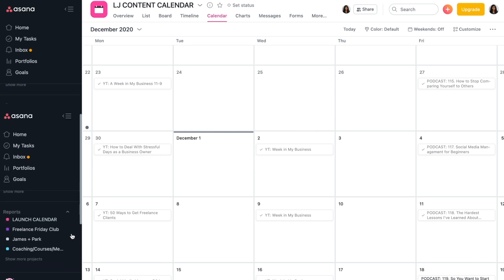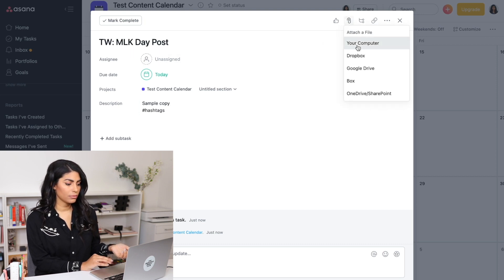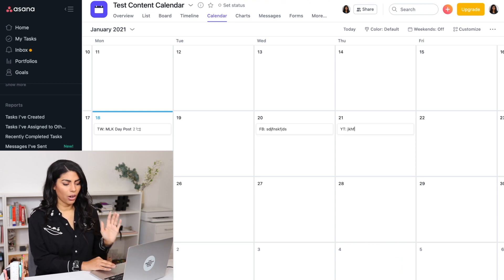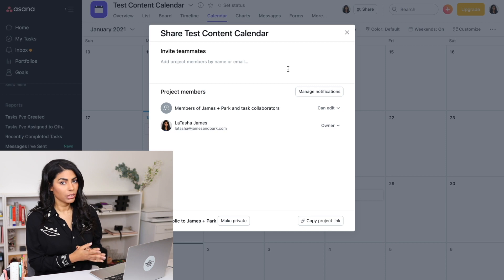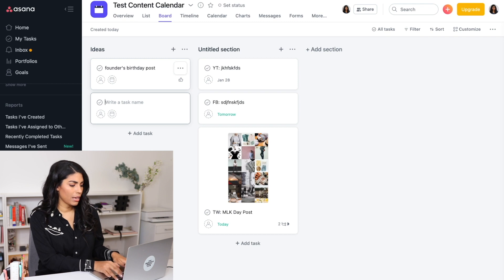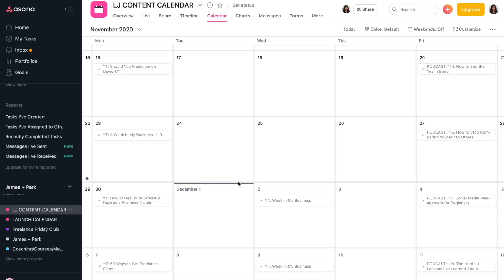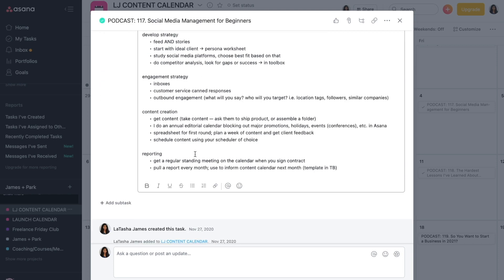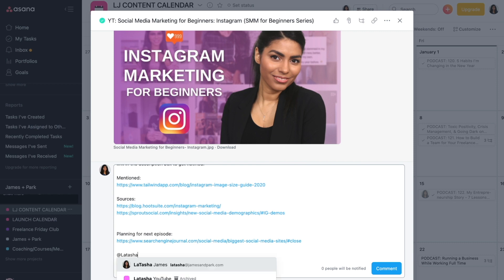Using Asana as an Editorial Calendar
Here's how I plan my content calendars in Asana! I create YouTube editorial calendars in Asana, content calendars for clients, and social media content calendars for my own channels using Asana. It's a free, easy tool to add to your toolbox.

JOIN the Freelance Friday Club for one-on-one support, group chats, and monthly masterclasses